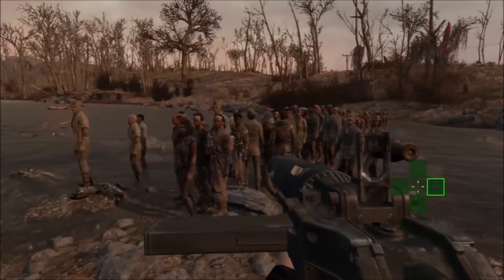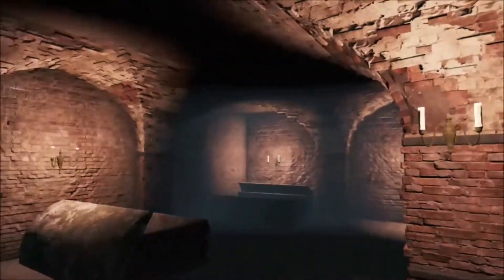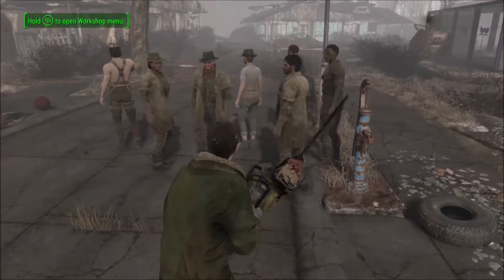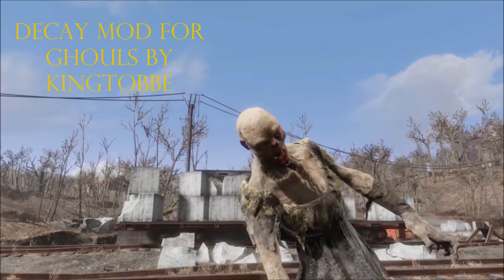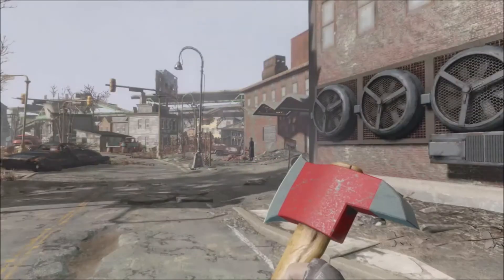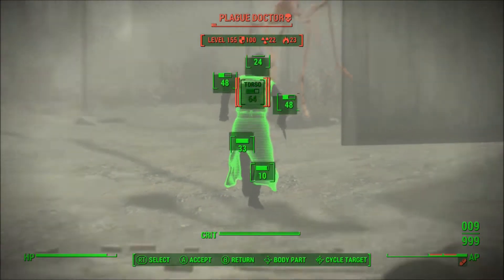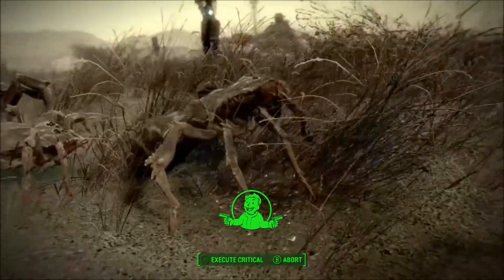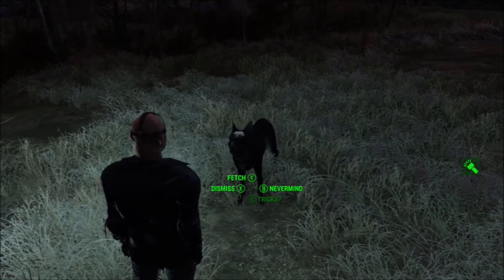Fallout 4 Halloween Themed Console Mods Part 2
Reupload due to me forgetting to put the names of the mods and such. Sorry about that.